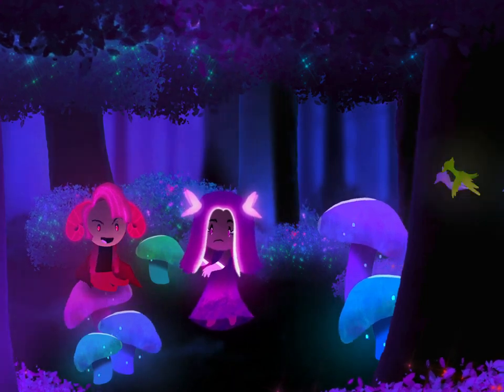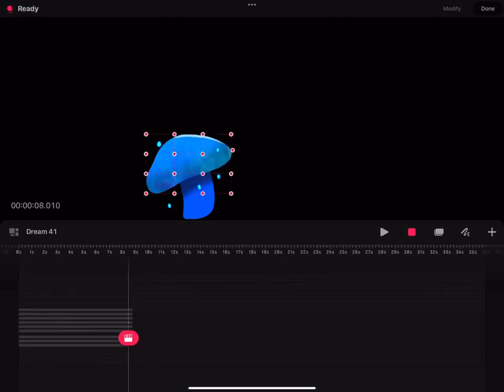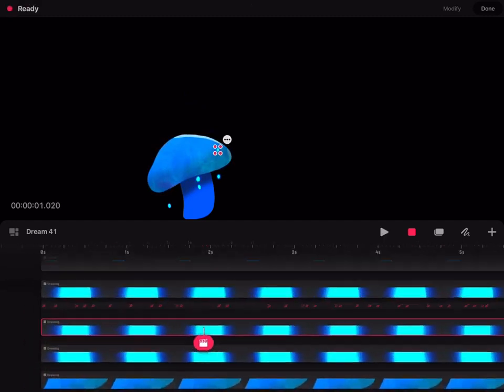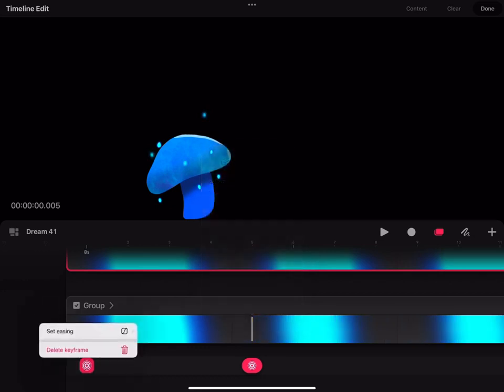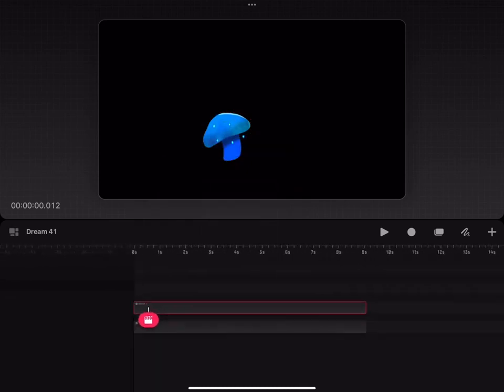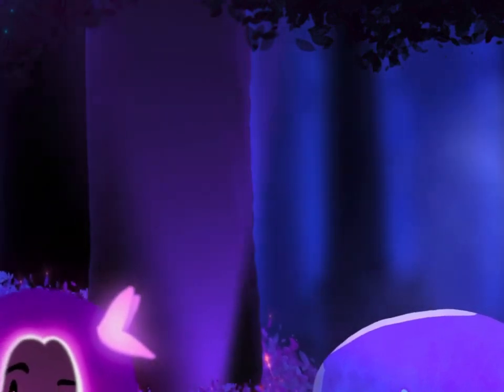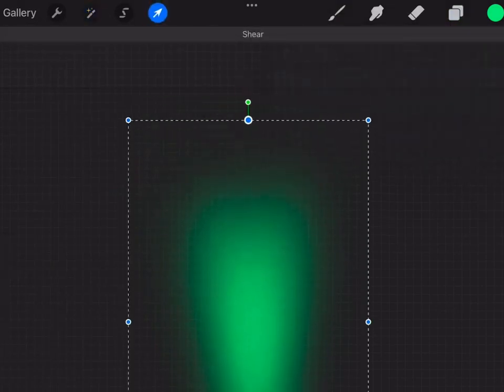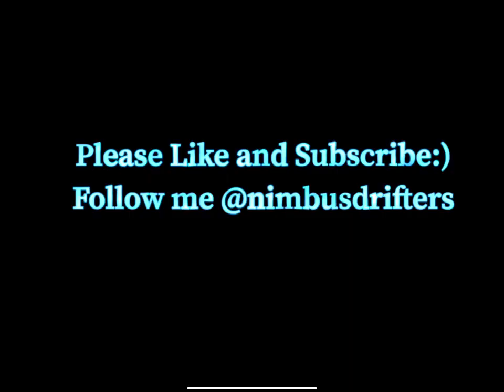Procreate Dreams Tutorial! How to do Glow Animation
This is a quick step by step tutorial on how to do glow animation in Procreate and Procreate Dreams app.